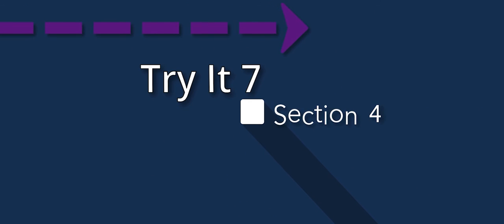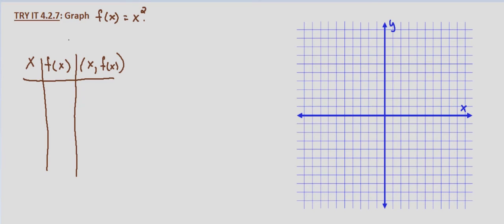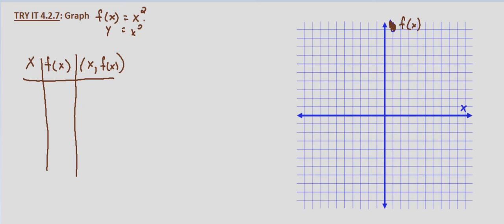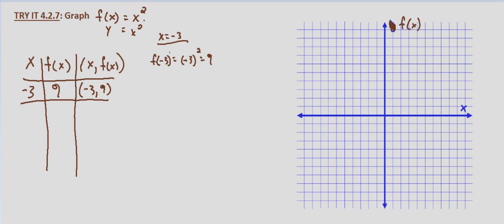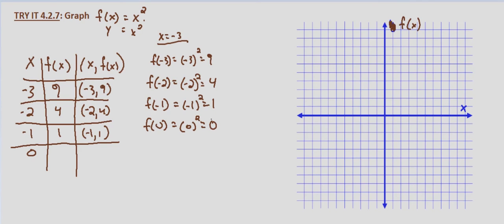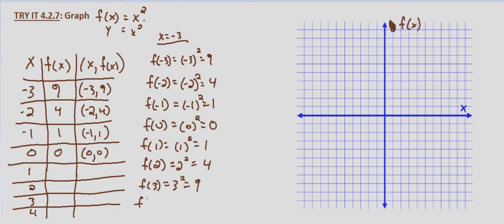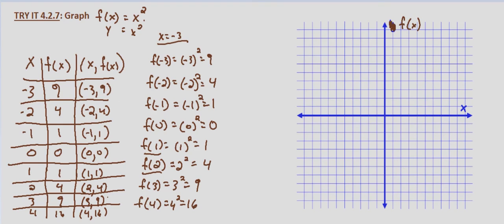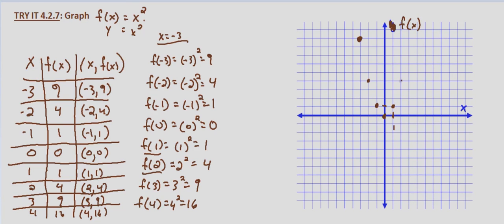Algebra II Try It 4.2.7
Graph a non-linear function: Quadratic function